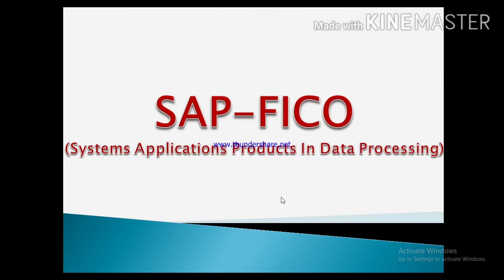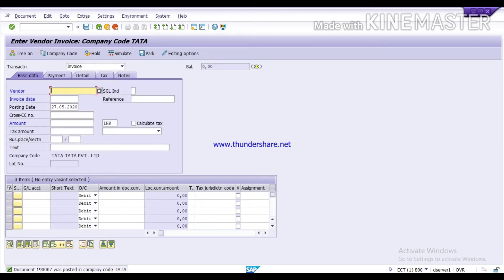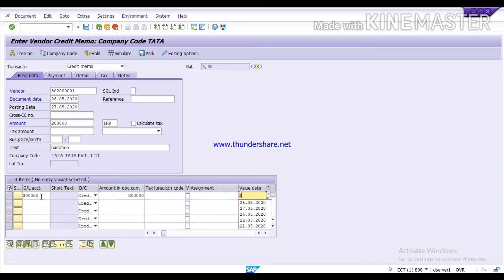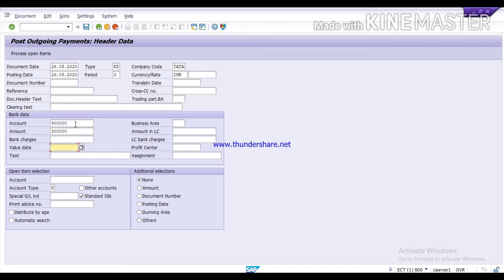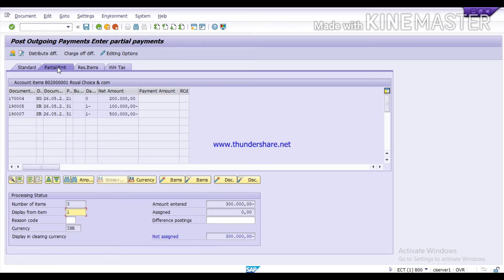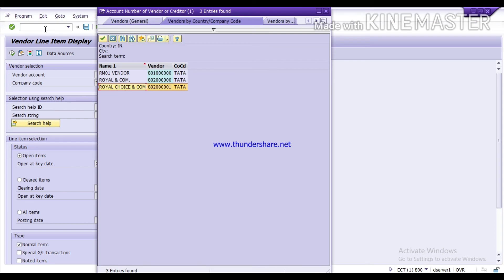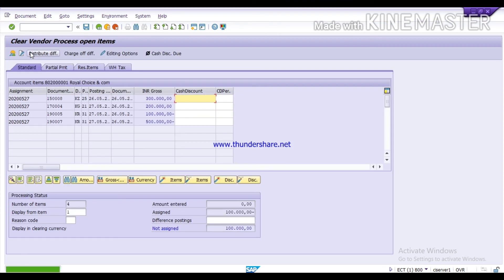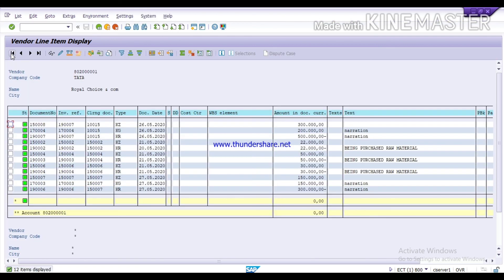SAP-FICO Tutorial (Session-31) Process of vendor clearing T-CODE (F- 44)AP(Part-5)| SAPFICO TRAINING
SAP-FICO Tutorial (Session-31) Process of vendor clearing, T-CODE ( F - 44) AP (Part-5)
Hi,

In this video you will learn vendor clearing in SAP-FICO.

Queries solved:

Process of vendor clearing in SAP-FICO

How to clear vendor document in SAP-FICO

What is the use of tcode F-44 in SAP-FICO

Jmdinfo
JMD INFO

About this channel:
This is a platform to build your career. Here you will learn SAP-FICO Realtime training. We will explain the concept and each and every process step by step practically for beginners and experienced. SAP-FICO is very vast module and here we will learn all topics like AP/AR, Taxation, APP, Asset Accounting, Cost Accounting and many more. In this Realtime training we will discuss Realtime issues and tickets. Along with this Realtime training we will you in placement. Here we will discuss interview process Q/A also give you tips to prepare your resume.
JOB VACANCIES DETAILS:
In this channel you will get to know about new vacancies related to PVT. sector and government sector. We will provide SAP fico opportunity also in this channel you will know about work from home jobs, online jobs, online earning, how you can earn online. We will try to find jobs for students, house-wife, freshers and experience candidate.